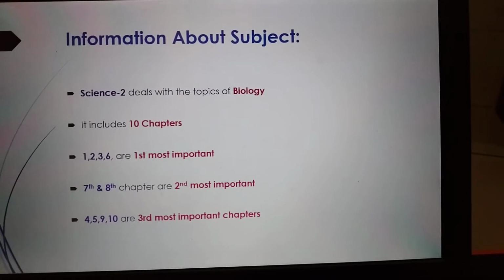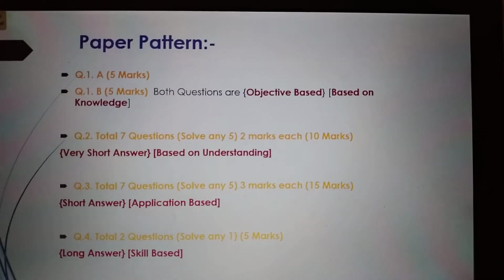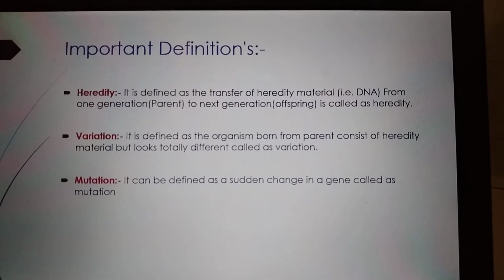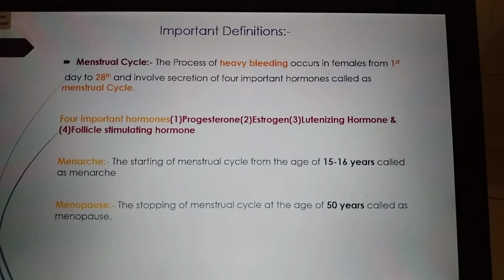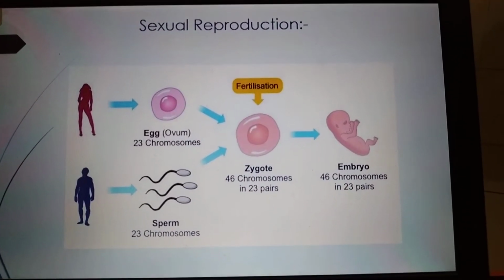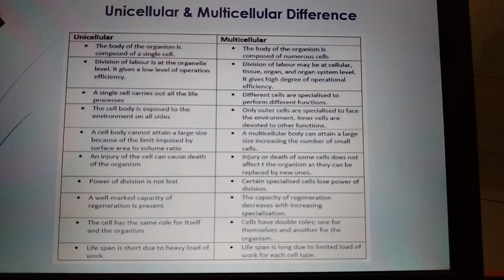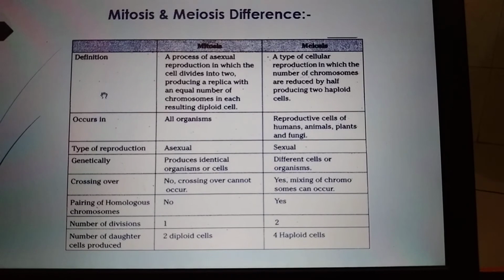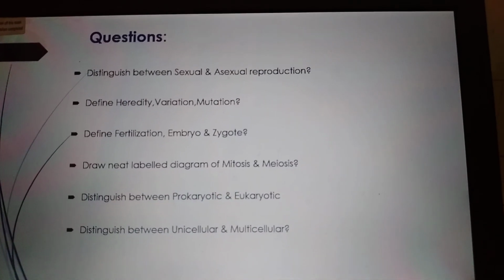Basic Concepts of Sci-2 (Biology) of 1,2 & 3 Lessons and Paper Pattern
Hey Guyzs... Good Evening...This video is about the Basic concepts of Sci-2(Biology) for 10th std...The video covers all the basic things for the 1,2 & 3 Chapters...The video also covers Paper pattern for Science subject.
Regards
Thanking You
Adwait Joshi